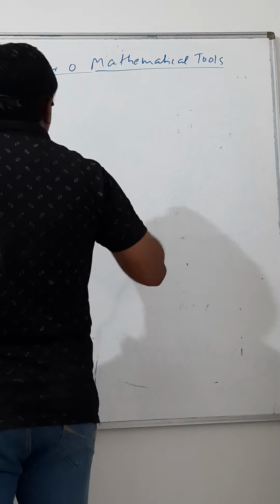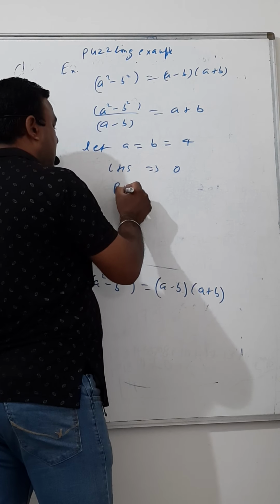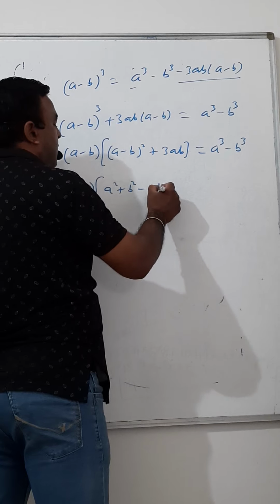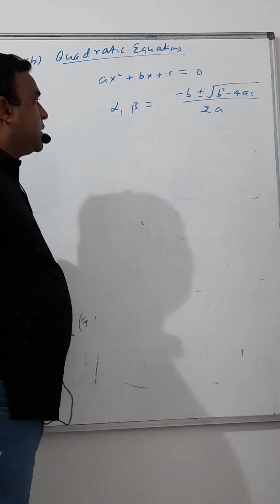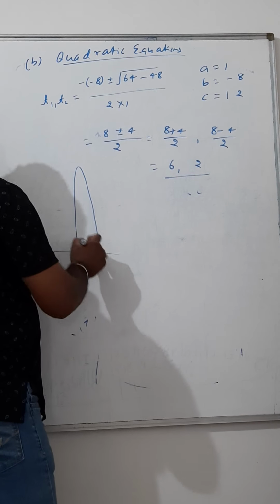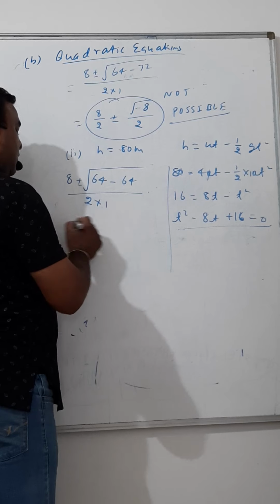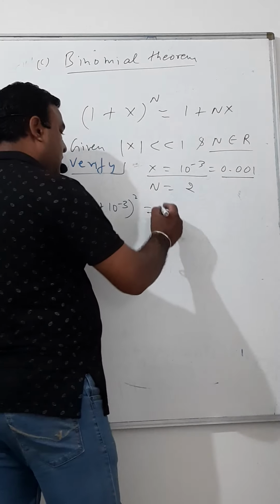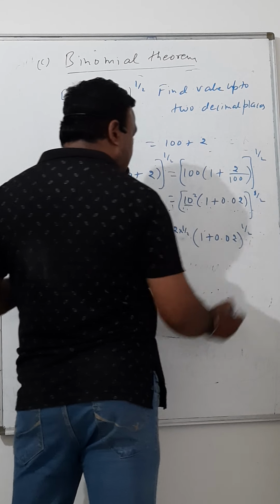Mathematical Tools-Lecture 1 | Class 11 Physics